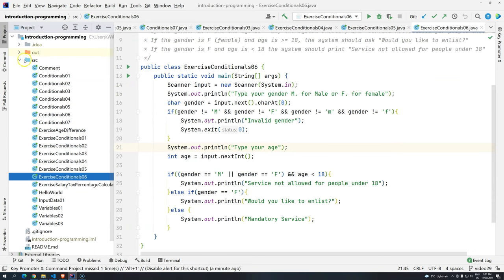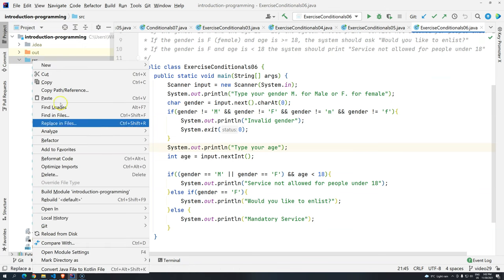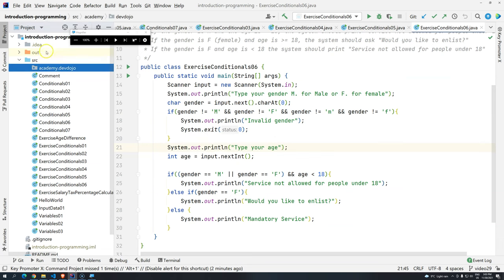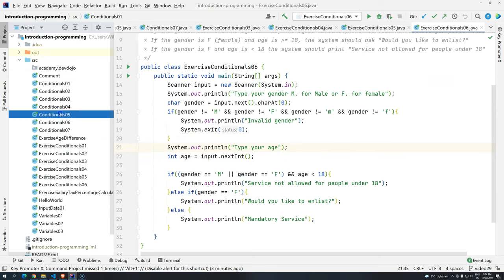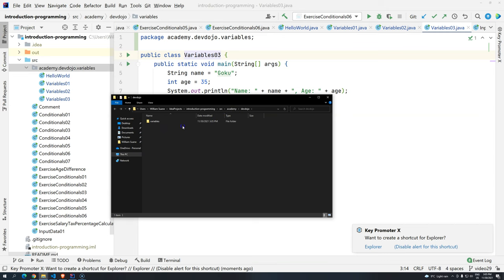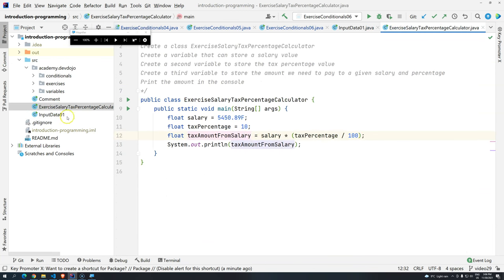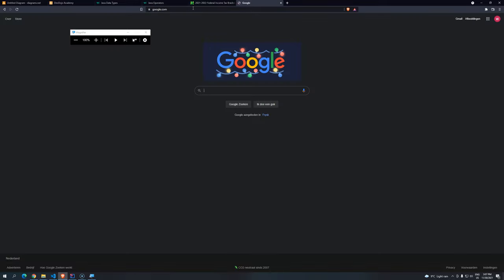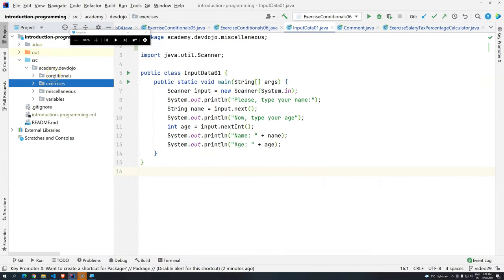Introduction to programming 30 - Organizing the code in packages